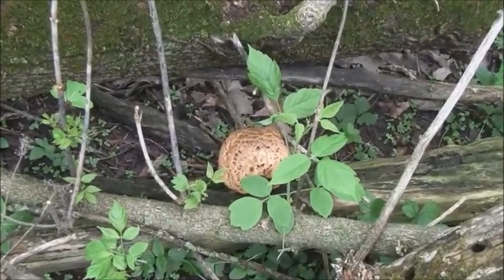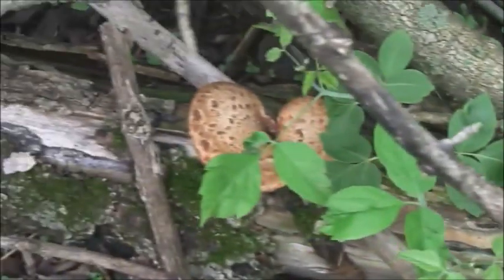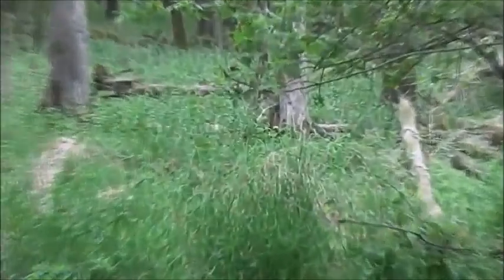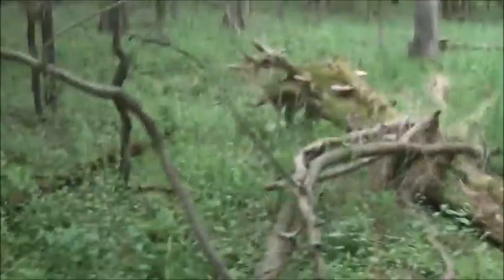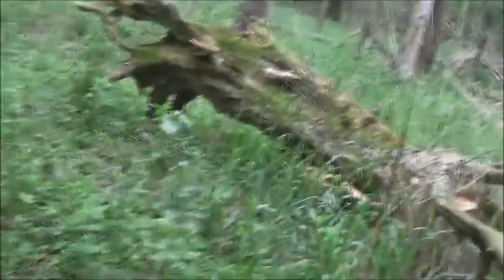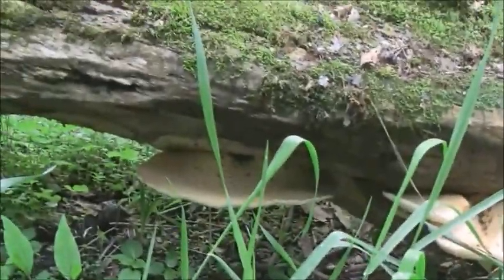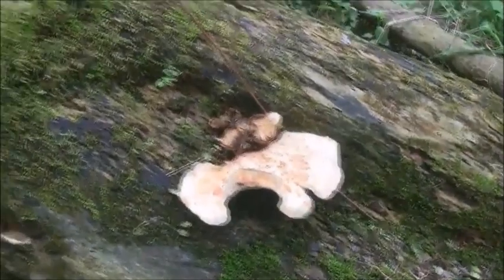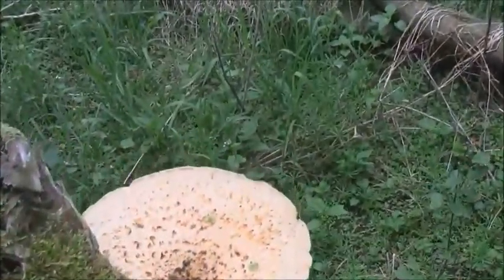A man was picking mushrooms in the forest when he heard a terrifying non-human scream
Imagine walking quietly in the forest and hearing this.

"Ufomania - the truth is out there" is an entertainment Youtube Channel.
Some videos will make you think and it's great to have the ability to think for yourself, others will make you laugh, which is one of the best things a human being can do in this life, hey, a laugh a day keeps the doctor away.